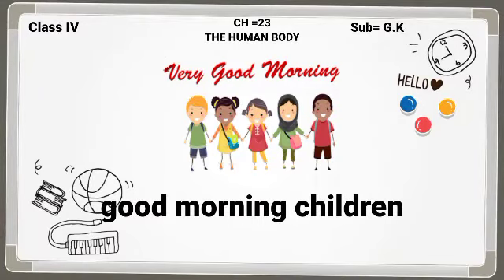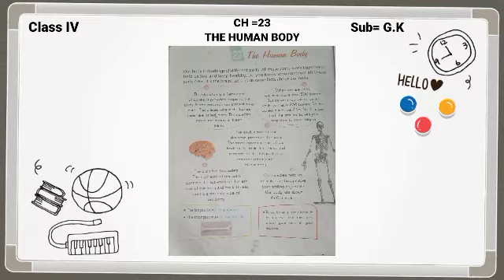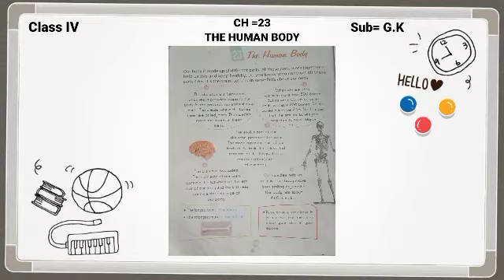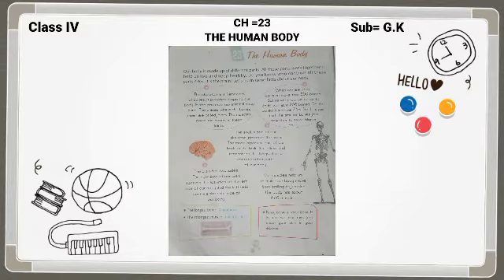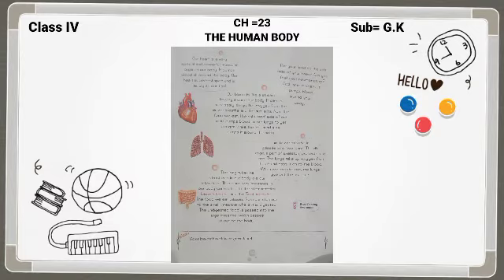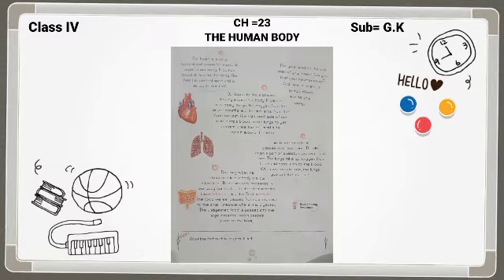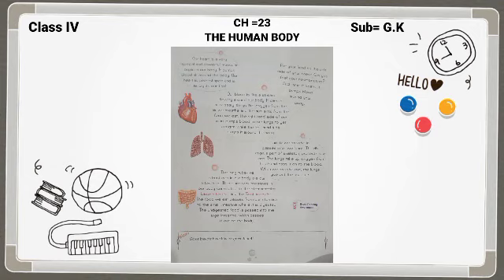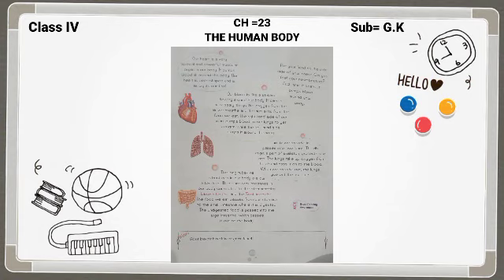GGS Class IV G K Ch 23 :The Human Body